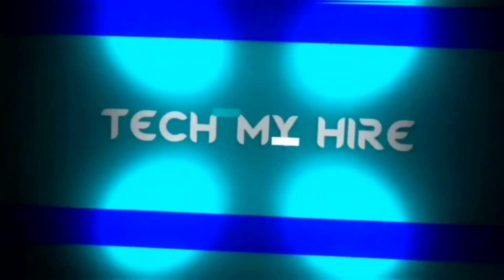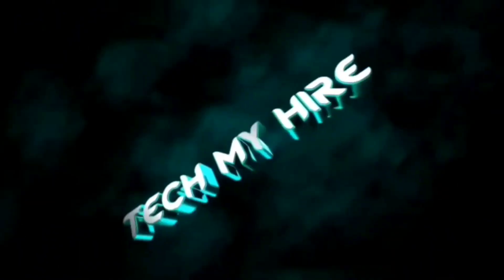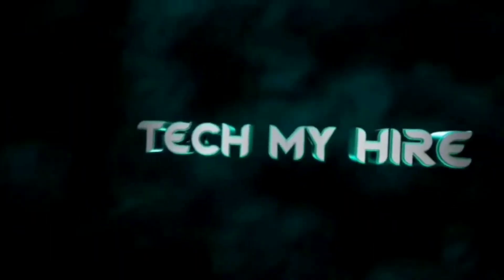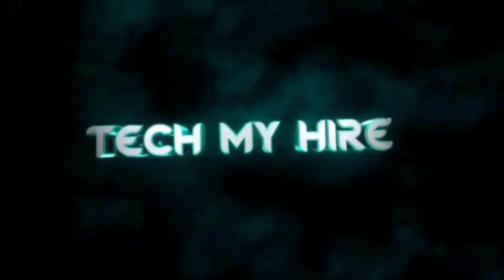Infosys Interview for fresher 2021 | Infosys InfyTq Interview experience | Infytq 2022 certification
Hello All, in this video we explained everything about InfyTq including

• Qualifying round
•how to prepare for it
• final round
• Interview round

watch this video to know how to prepare and attend for Iinfytq certification